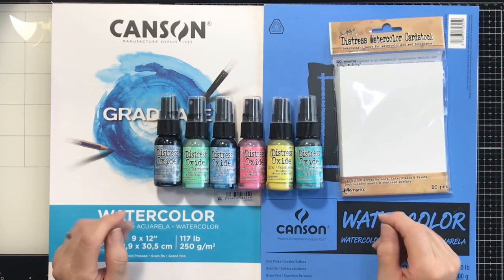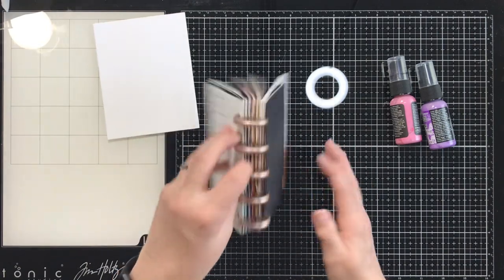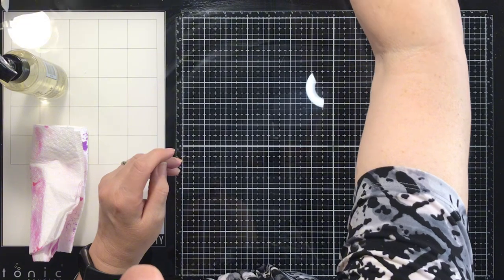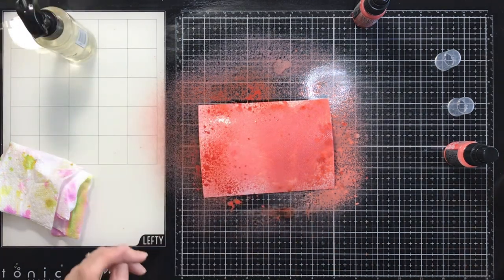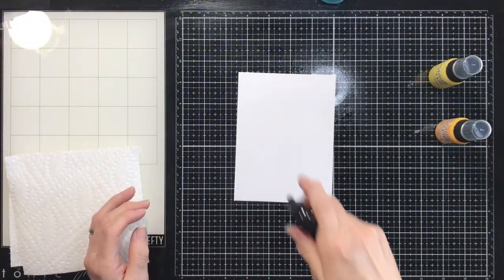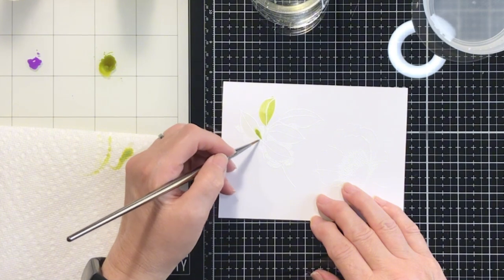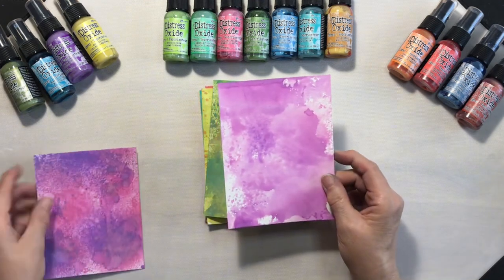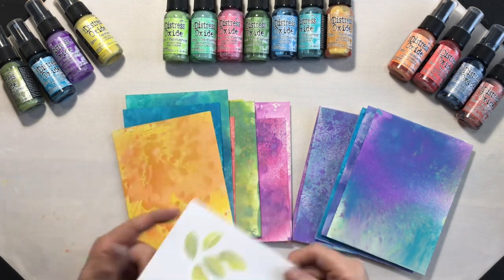First Time Using Distress Oxide Sprays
In this video, I experiment with distress oxide sprays for the very first time. Join me as I explore their vibrant colors and unique blending properties to create stunning card designs. Watch as I navigate through the challenges and surprises of using these sprays and discover tips and tricks along the way. Whether you're a seasoned crafter or a beginner, this journey into the world of distress oxide sprays is sure to inspire your own creative projects.

***Supplies***
*Tim Holtz Tonic Studio Glass Mat Left Hand*
*Canson XL Watercolor Pad 9 x 12*
*Canson Graduate Watercolor Pad 9 x 12*

Chapters:
0:00      Intro and supplies
3:33      Swatch book
6:10      Background 1
10:08    Background 2
13:46    Background 3
17:24    Background 4
20:10    Background 5
23:16    Watercolor technique
30:03    Show-n-tell

Music Intro:

As You Were by TrackTribe